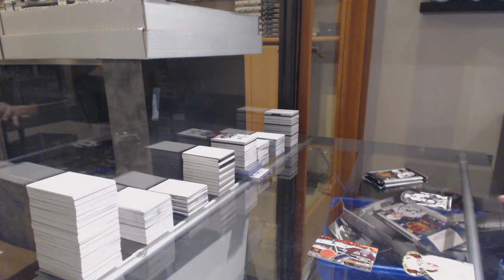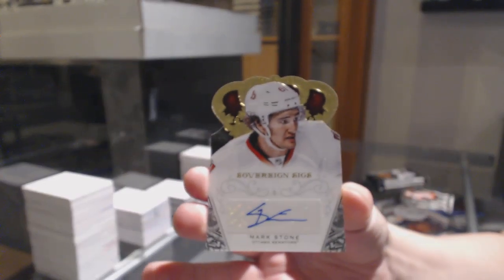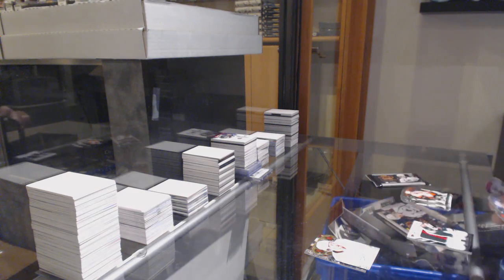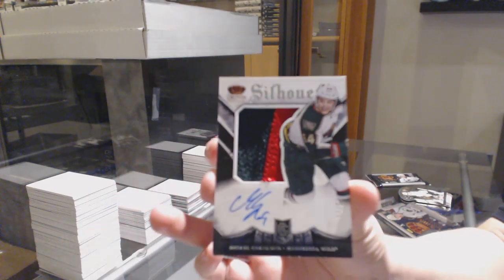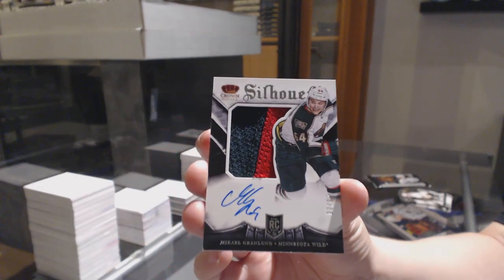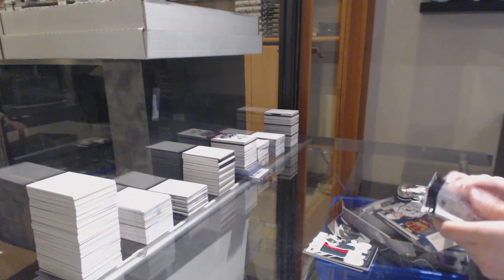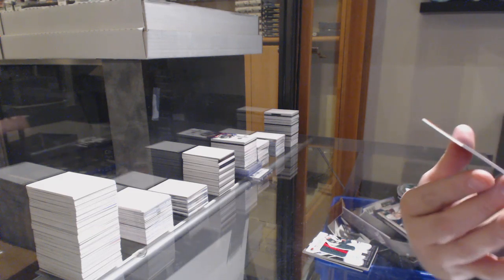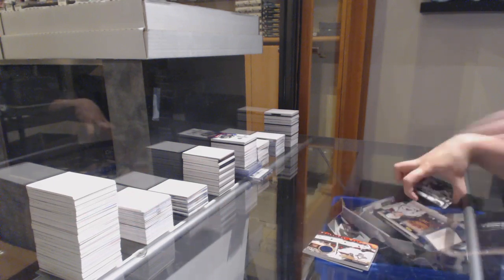Jaharr's 13-14 Panini Crown Royale Hockey Box Break